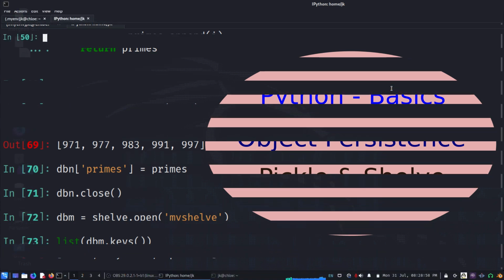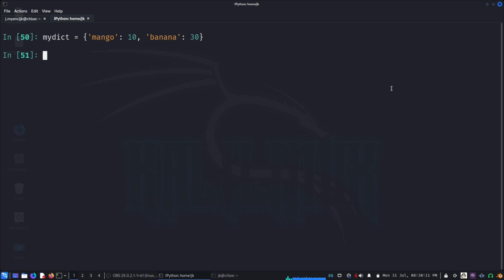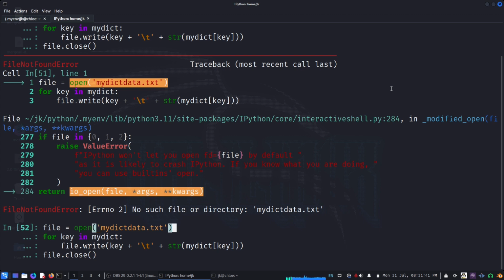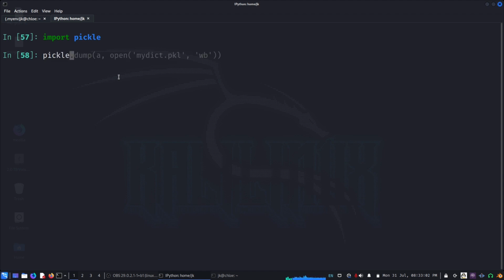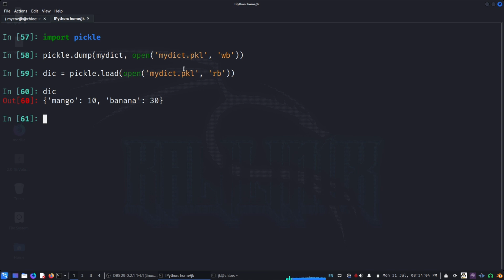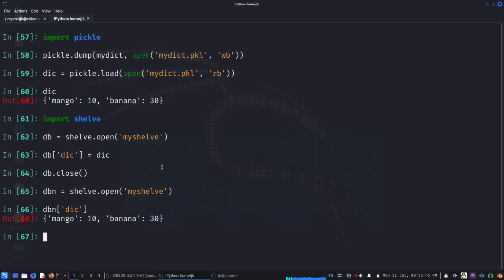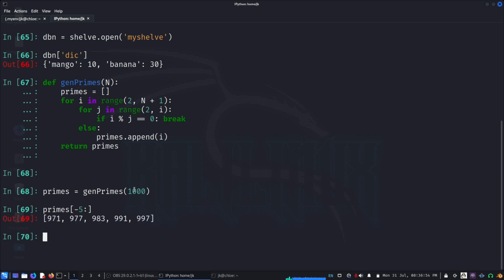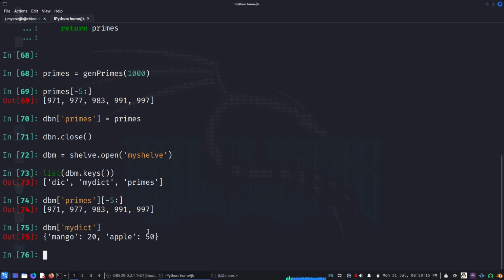Python Basics - 37 - Object Persistence - Pickle & Shelve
A video describing how to save python object on hard disk using Pickle and Shelve module.
Recorded using OBS Studio, edited using Kdenlive, stylus with OpenBoard
Ref:
2) Learning Python by Mark Lutz